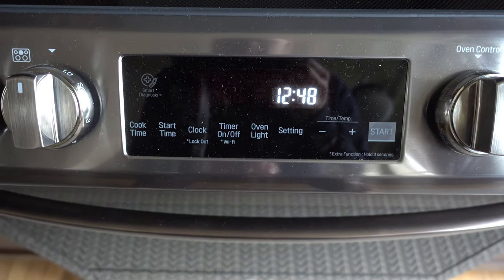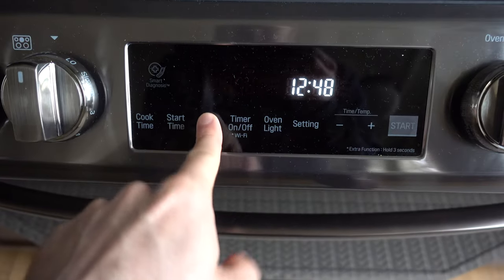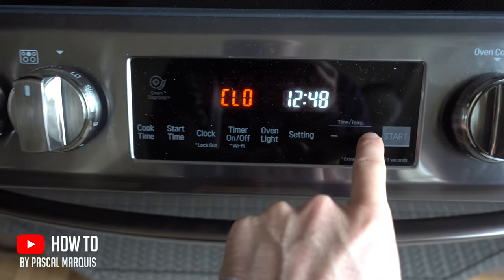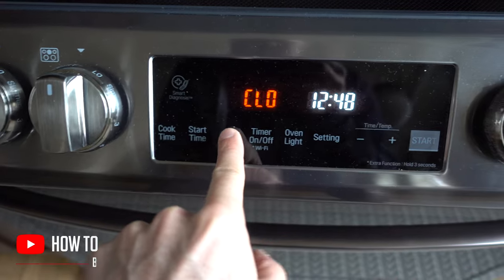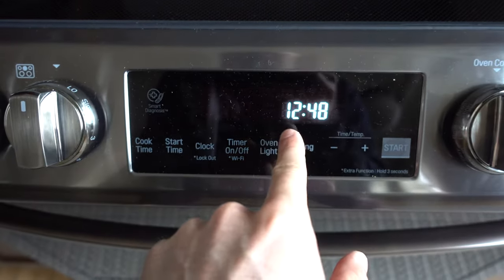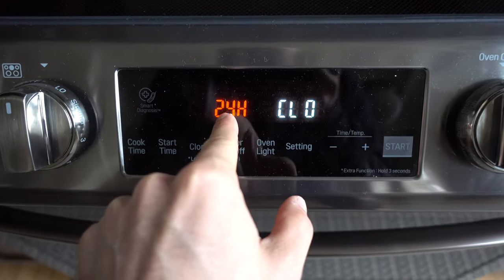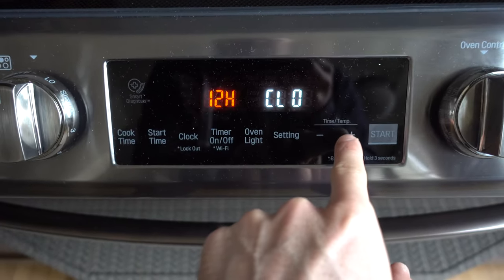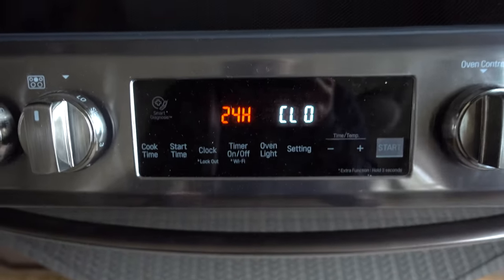How to set clock on LG Range & Oven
Filmed with this camera :